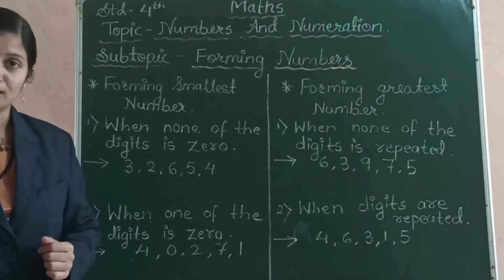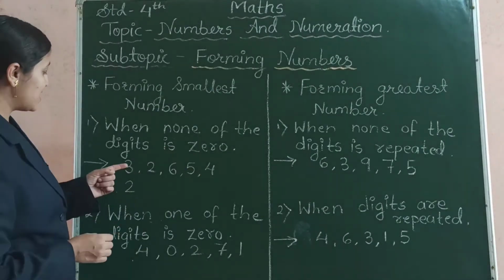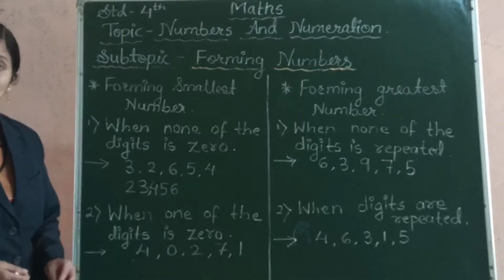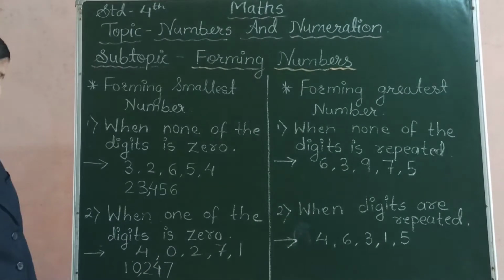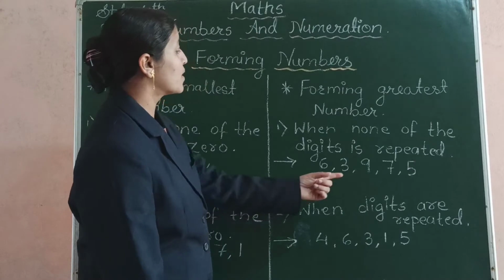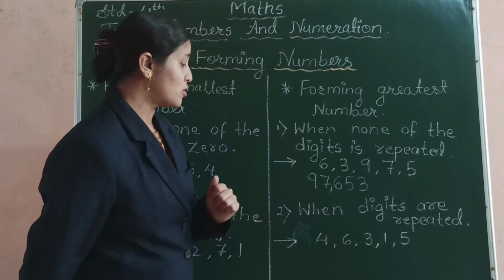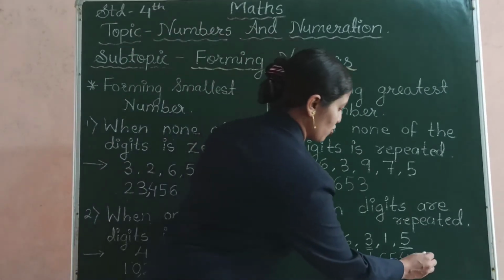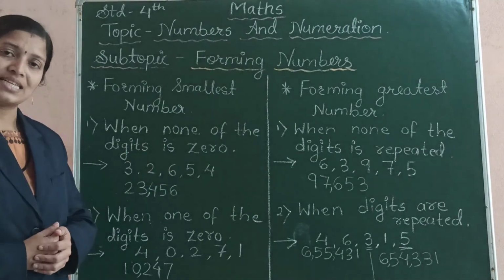Std - 4 (CBSE) Sub - Maths Topic 1 - Numbers & Numeration Subtopic - Forming Number